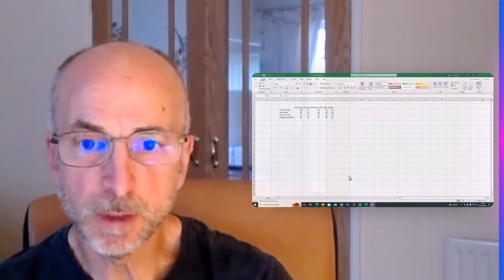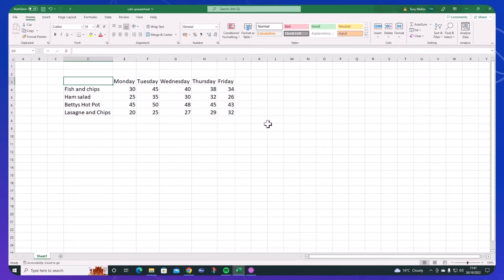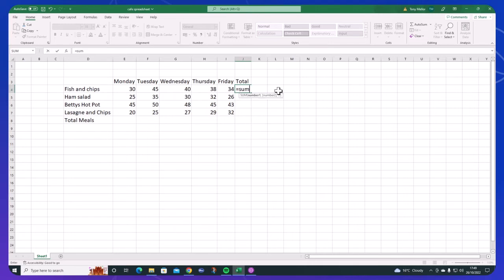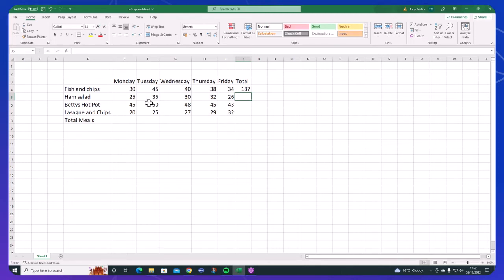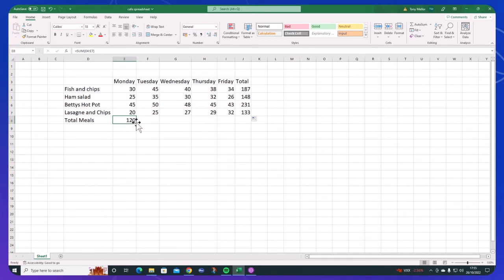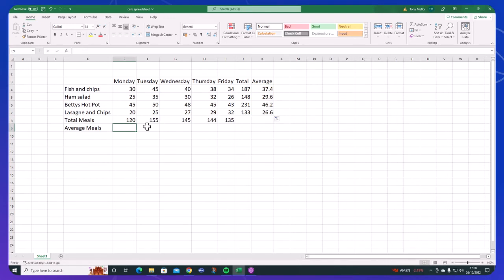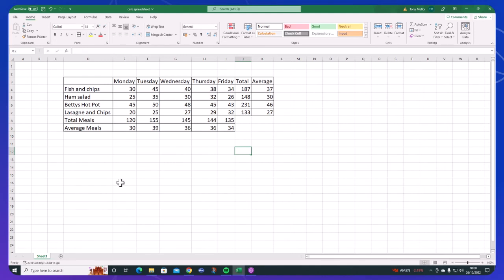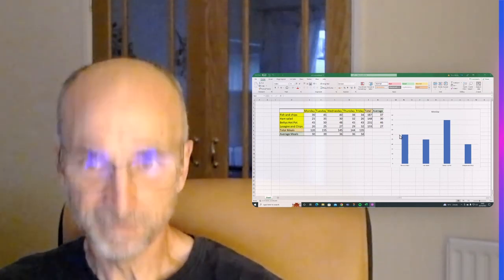Spreadsheets 3- 2 simple formulas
Developing a 'Cafe spreadsheet' to show totals and averages, along with a simple chart and some formatting